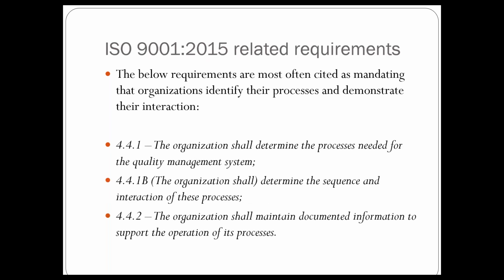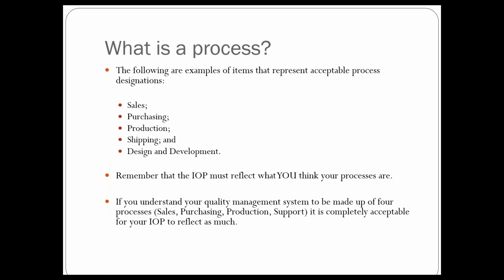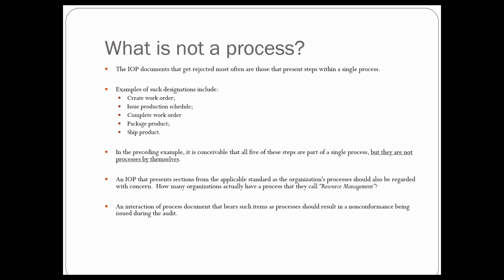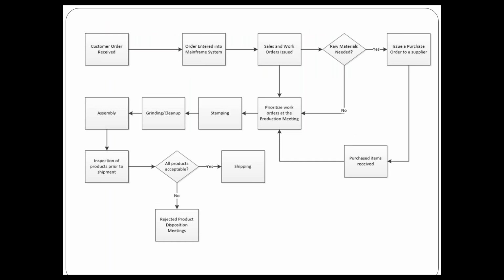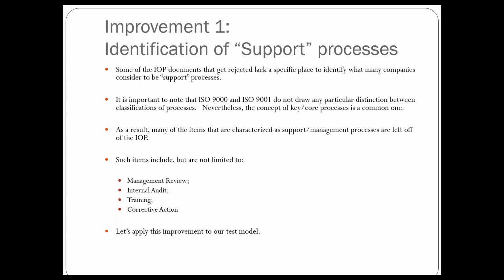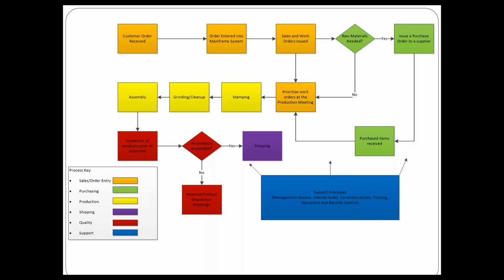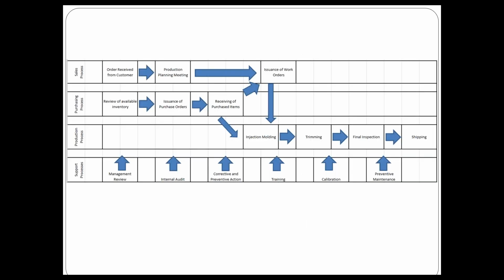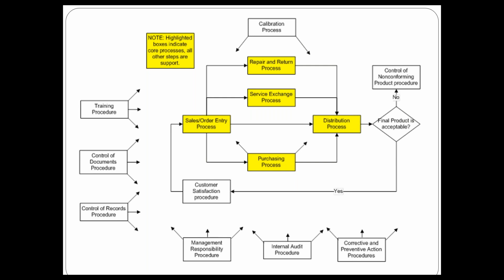The Interaction of Processes and its Importance to a Successful Audit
Presented by Perry Johnson Registrars, Inc.